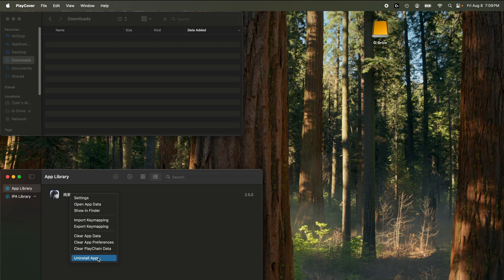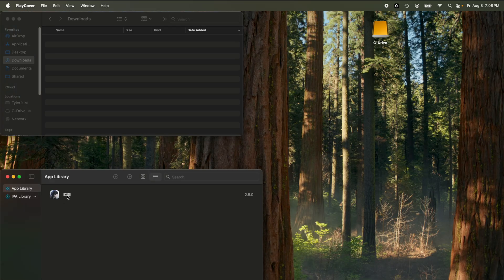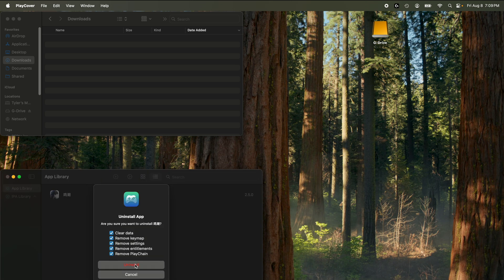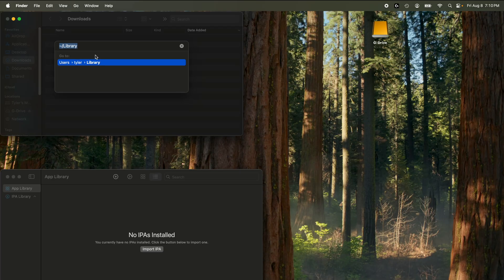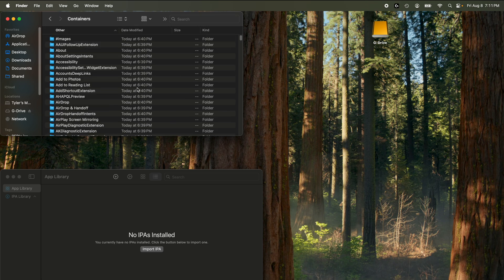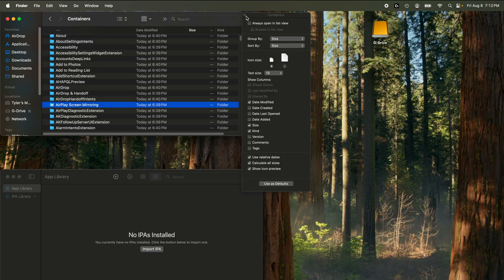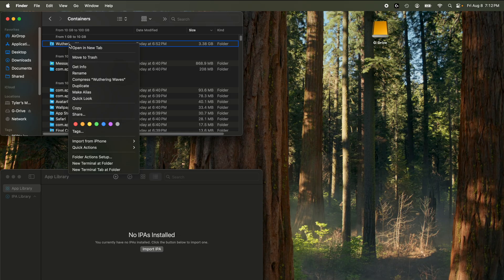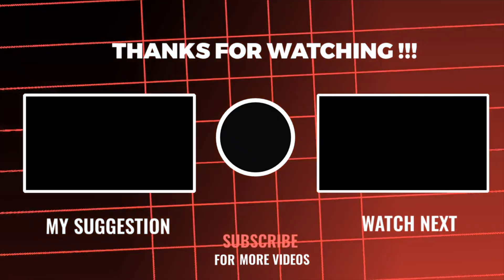How to Completely Delete PlayCover Games & Free Up Mac Storage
Think uninstalling a game in PlayCover frees up space on your Mac? Think again! In this Mac tutorial, I’ll show you how to actually delete PlayCover games and their leftover files, since uninstalling in PlayCover often leaves hidden data behind. Follow this step-by-step guide to find and remove the hidden folders, free up gigabytes of storage, and keep your Mac ready for more iOS games. Perfect for Mac gamers using PlayCover.